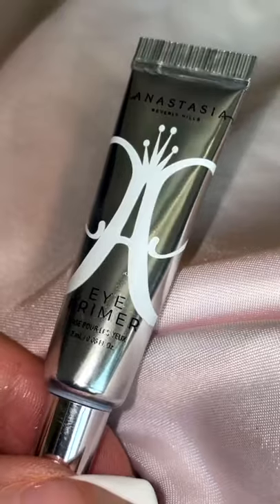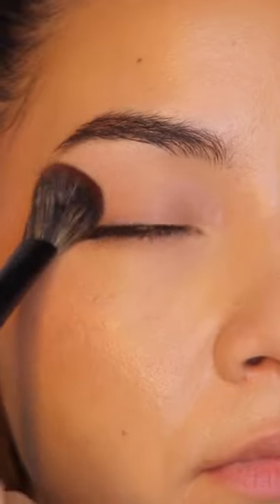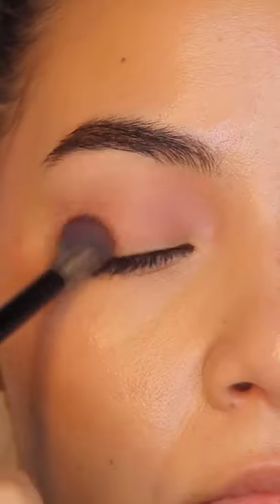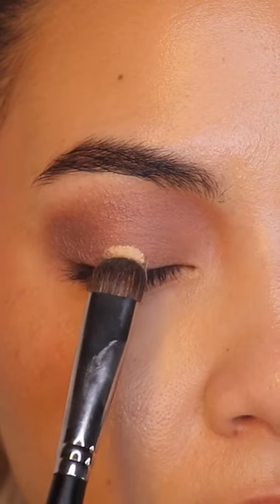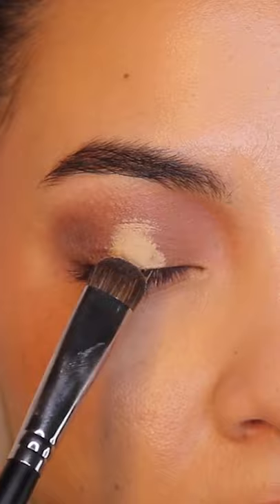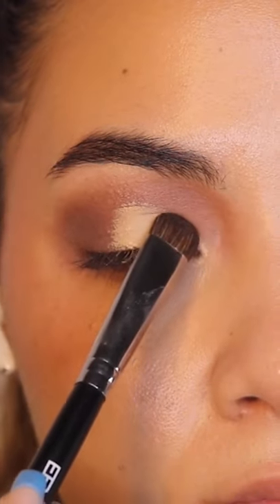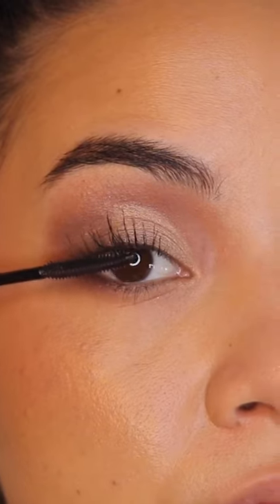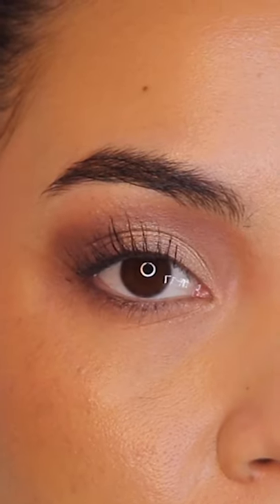Easy Cut Crease Hack!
Cut Creases don't have to be hard (all of the time)!